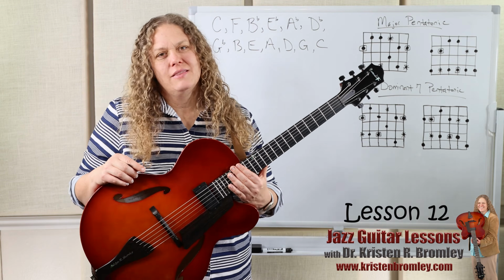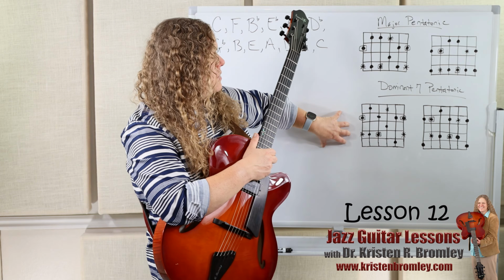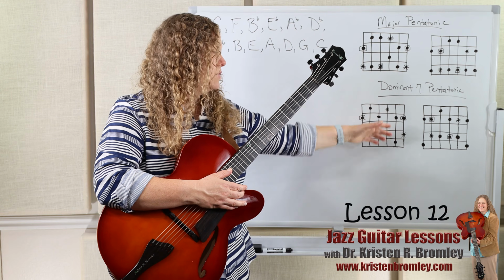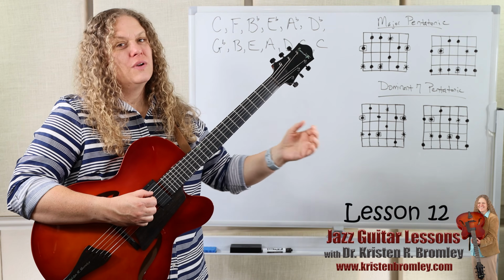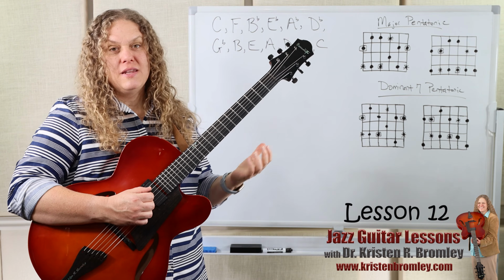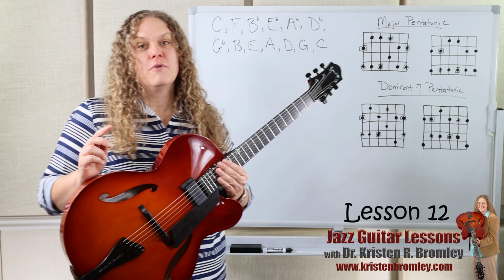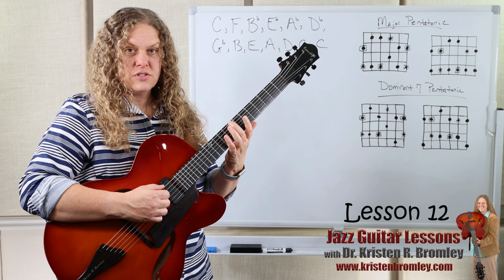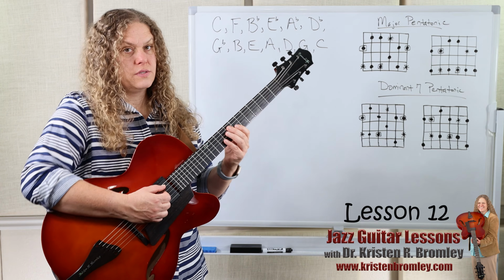Adding the Major 2nd/9th to the Dominant 7 Arpeggio Shapes for Improv Solos - Jazz Guitar Lesson 12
Dr. Kristen R. Bromley is a Jazz Guitar Artist and Expert.  This course covers jazz guitar in exceptional detail and is designed for those new to jazz or those who have been playing for awhile. In this Lesson, which is Lesson 12 in the series, Dr. Bromley builds on what was taught in the previous lessons pertaining to improvisation by introducing how to include the major 2nd / 9th step with the major 6 arpeggio shapes that have been used previously, which actually creates a dominant 7 pentatonic scale.  In addition to the explanations about how to use this new note when improvising, Dr. Bromley works through some practice exercises for getting the scale down and improvises over a backing track which proceeds through all 12 keys via the circle of fourths.  The backing track used in the lesson is available on the channel.  See the above links for help finding the backing track videos.